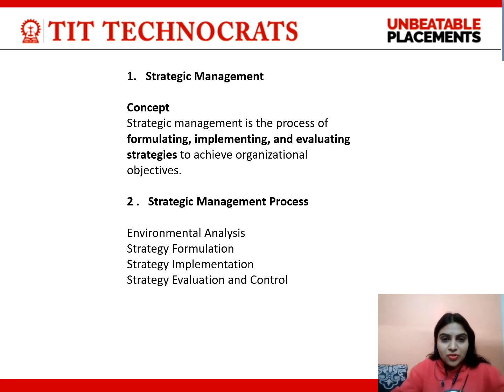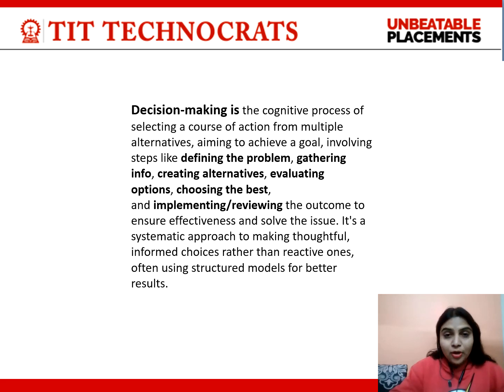UNIT-3 MANAGEMENT CONCEPTS & PRACTICES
Planning – Concept, Types and Process, Strategic Management Overview and Process; MBO, MBE:
Tools of Planning, (SWOT analysis, Porter’s five forces, PEST analysis, Anoseff Matrix BCG Matrix),
Decision Making - Concept and Process Tools (Pros & Cons method, decision Matrix analysis)